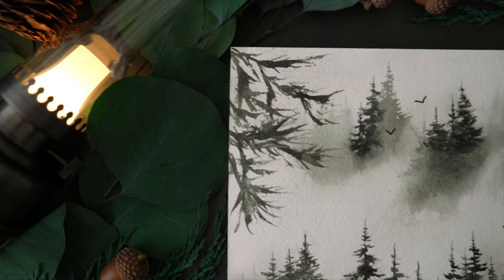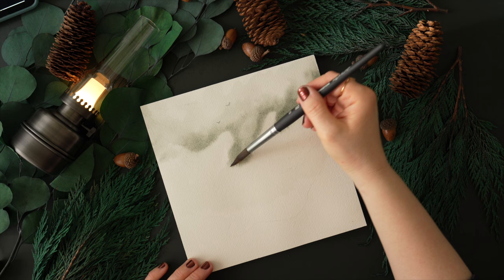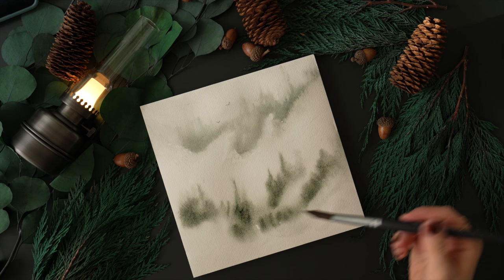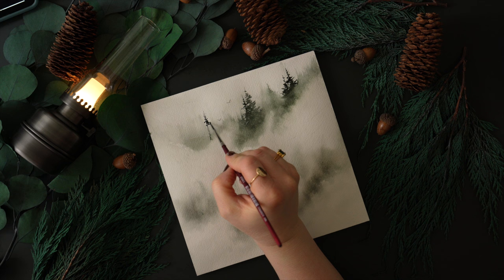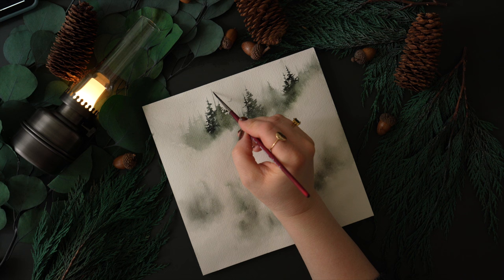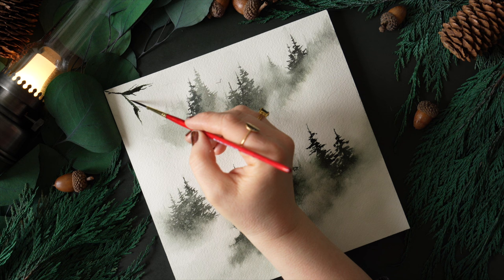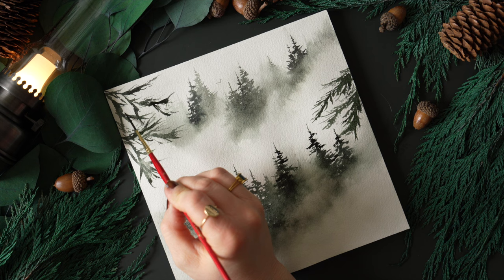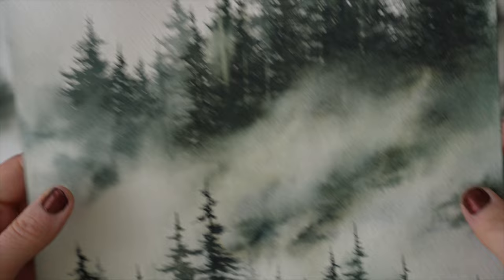Paint a misty watercolor landscape for beginners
In this video I teach you how to paint a misty forest. Using simple techniques to create mist and trees for a beautiful and stunning watercolor landscape. I hope you enjoy!

MATERIALS USED
Arches Cold Press Watercolor Paper Block
Daniel Smith Watercolors: Perylene green
Daniel Smith Watercolors: Burnt Sienna

Princeton Velvetouch Long Round size 2
Princeton Aqua Elite Long Round size 12

Extra materials I tend to use in my paintings:
Natural Synthetic Sea Sponges for Artists
Paper Towel or Microfiber Cloth
Board for paper
Painters Tape
Heat Tool by WOW!

Jackie